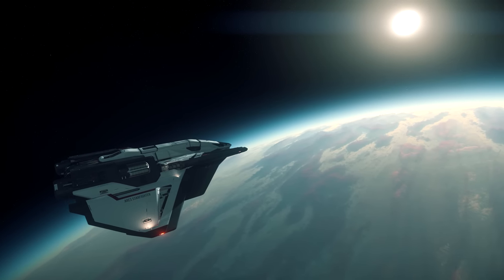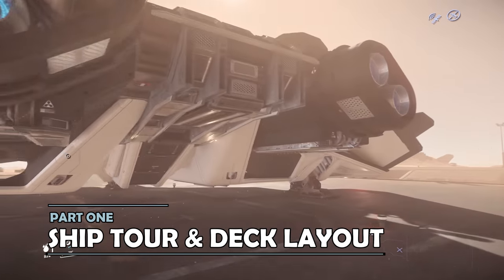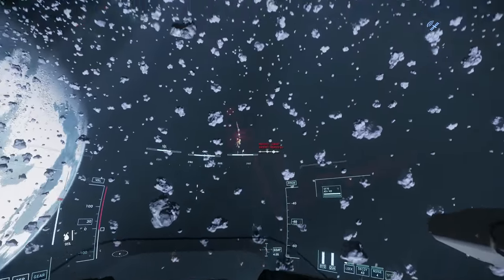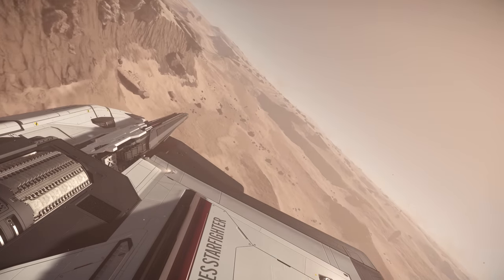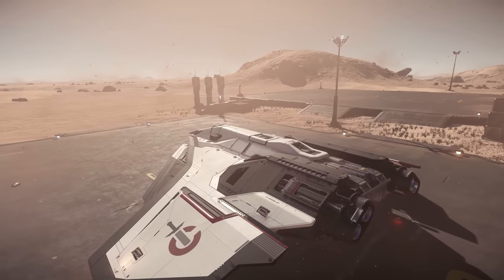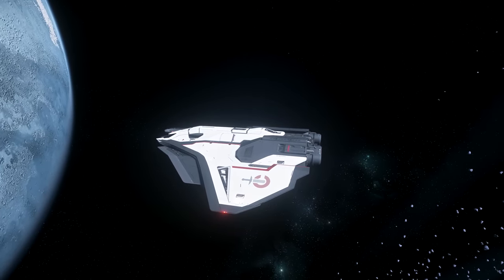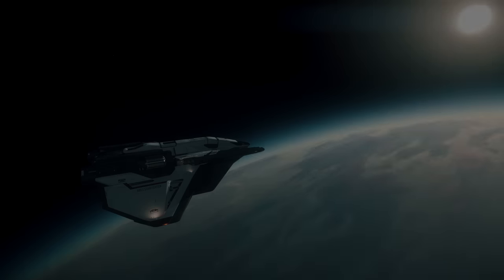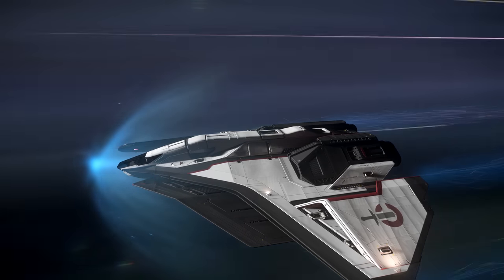Ares Ion Starfighter Review | Star Citizen 3.17 4K Gameplay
In this video, I review the Star Citizen heavy fighter, the Crusader Industries Ares Ion Starfighter, including a tour as well as detailed ship review. I include gameplay footage of the Crusader Industries Ares Ion Starfighter in 4K at 60FPS (or as close as I could get). The gameplay for this Star Citizen Crusader Industries Ares Ion Starfighter heavy fighter review is from patch 3.17.

00:00 Introduction
01:19 Ship Tour & Deck Layout
02:08 Combat Performance
03:37 Visibility & Handling
04:47 Operating Costs
05:29 Verdict & Summary